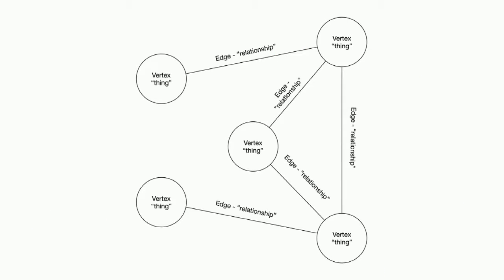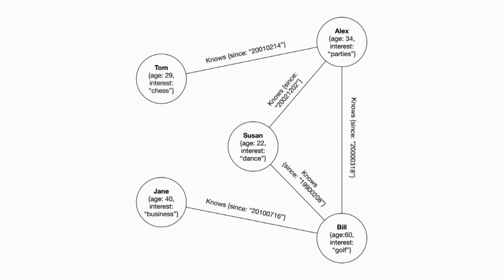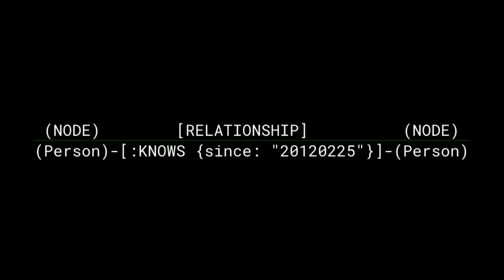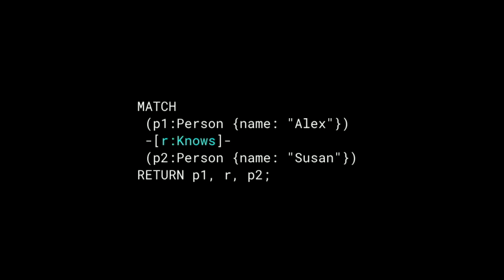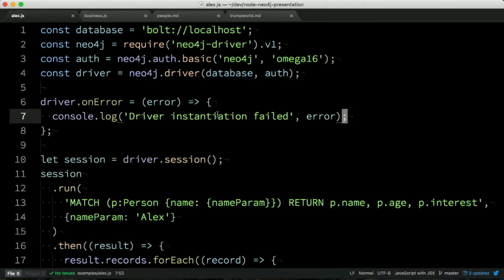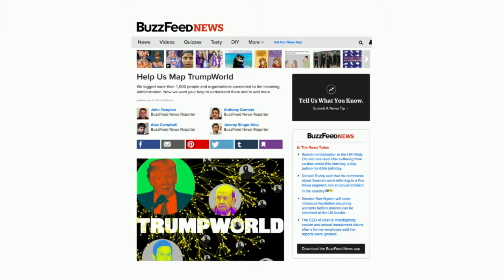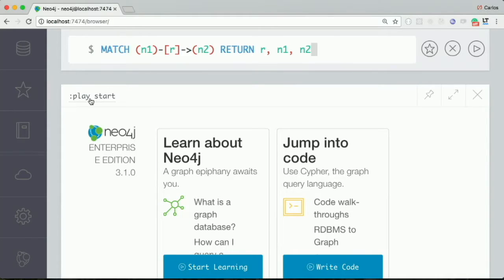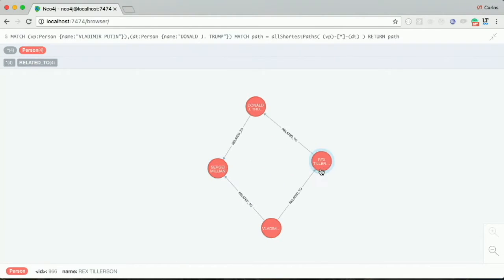Carlos Justiniano - Graphs, Graph DBs, and Node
In this talk we'll look at the importance of graphs and graph databases. We'll focus on the use of NodeJS and Neo4j - the world's most popular GraphDB. Along the way we'll take a brief trip over to TrumpWorld.